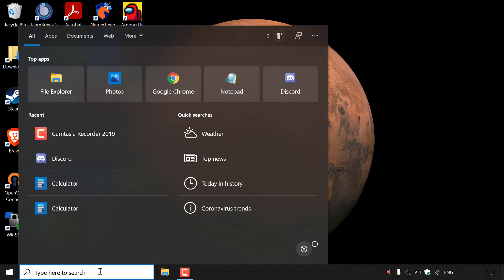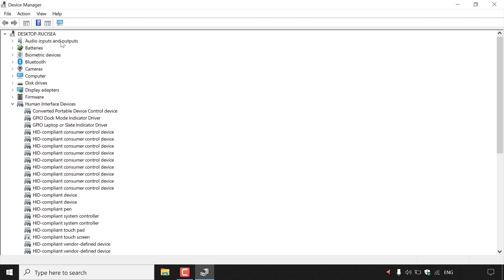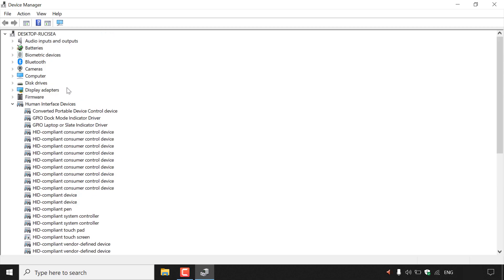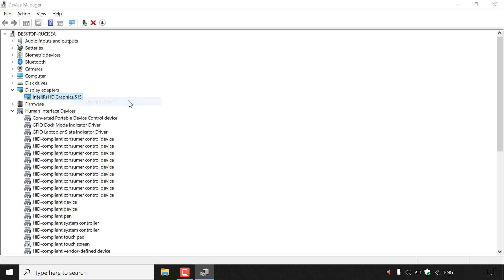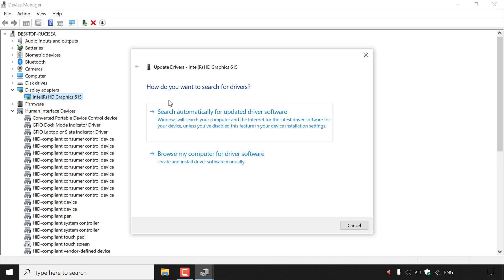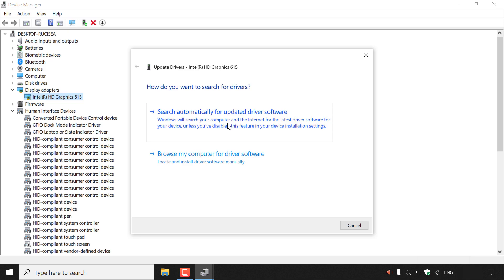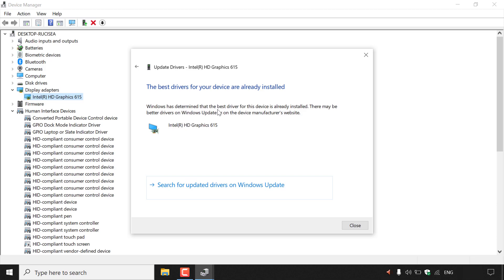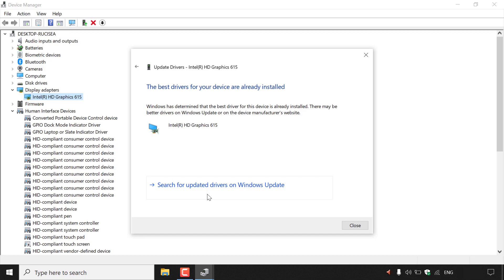How To Update Device Drivers In Windows 10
A device driver on Windows is an essential piece of code, which allows the system to deal with a specific hardware as well as peripherals, including mice, keyboards, printers, monitors, etc.

Why do you need to update Device Drivers?
Usually, the detection and installation of device drivers happens automatically using the built-in driver library and the Windows Update service. However, sometimes, you may still need to update some devices manually by following this tutorial.

Steps to Update Device Drivers In Windows 10:

1. Go to your search box and type "Device Manager"
2. Left click on open to open up the Device Manager app
3. Locate the installed device driver that you would like to update
4. Right click on that device and left click on "Update driver"
5. Search for driver by selecting one of these two options; "Search automatically for updated driver software" or "Browse my computer for driver software"
6. Windows Device manager will then search for online drivers and update your driver software if an update is available (you can also update drivers on windows update) or update your device driver immediately if you chose the option to "Browse my computer for driver software".
You have now successfully updated your device driver in Windows 10.